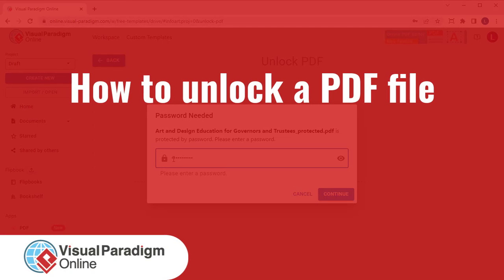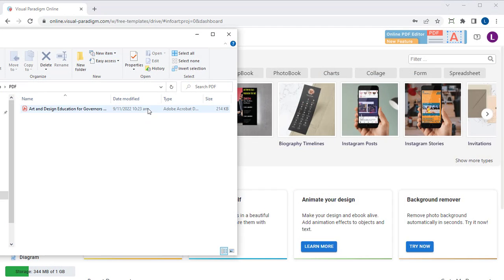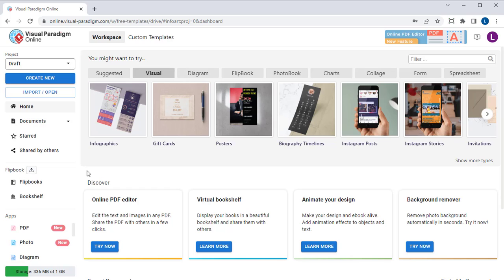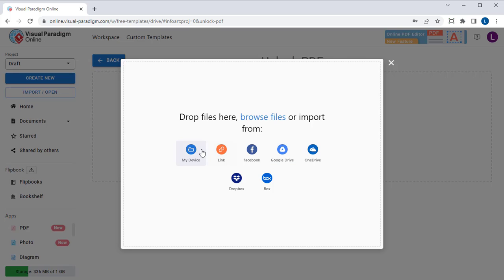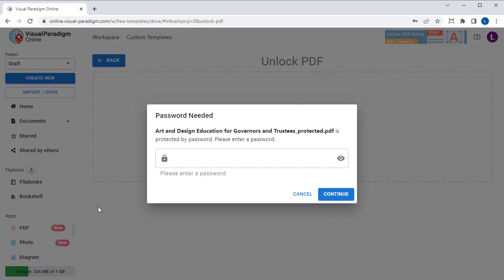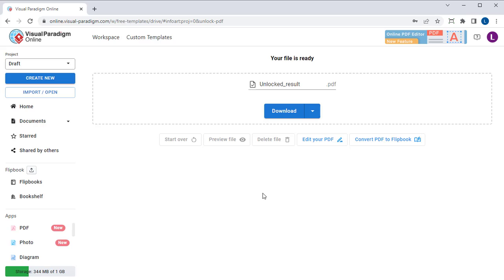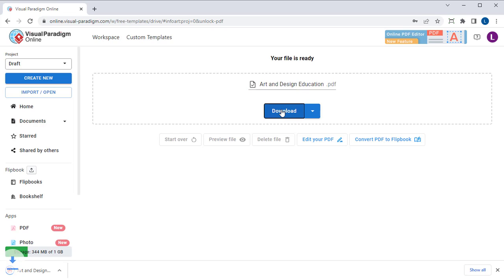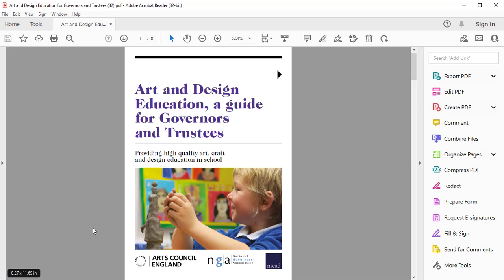How to Unlock a PDF File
Unlock a PDF in few clicks using Visual Paradigm Online. In this video, you can see how to remove password lock from a PDF file without using PDF Editor.